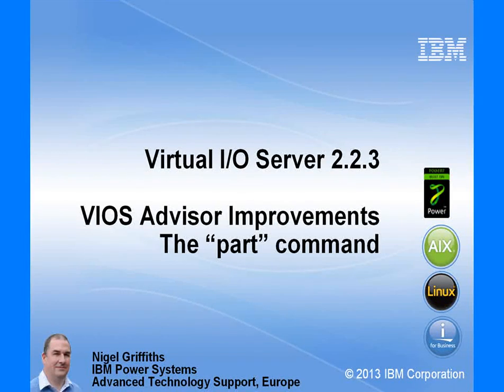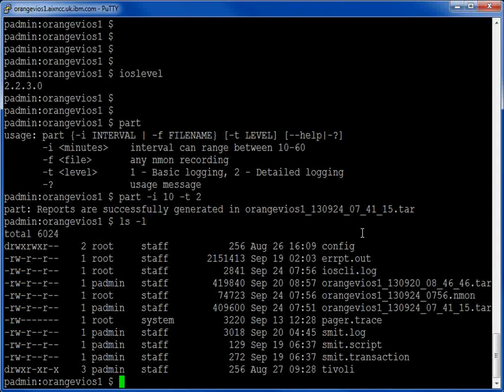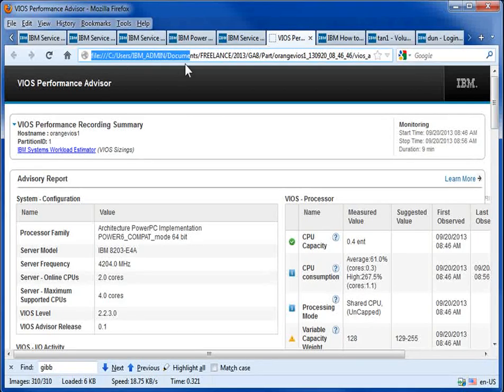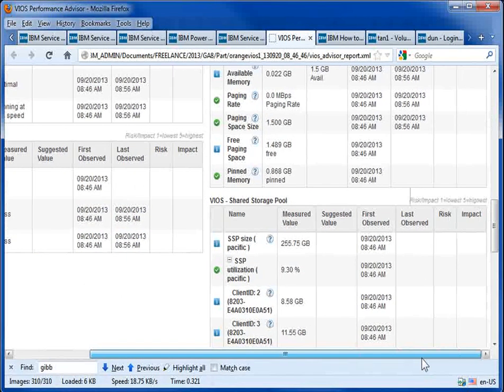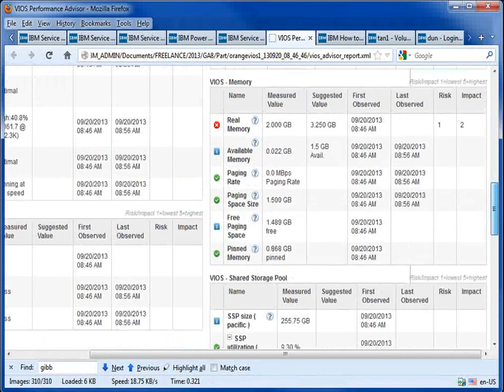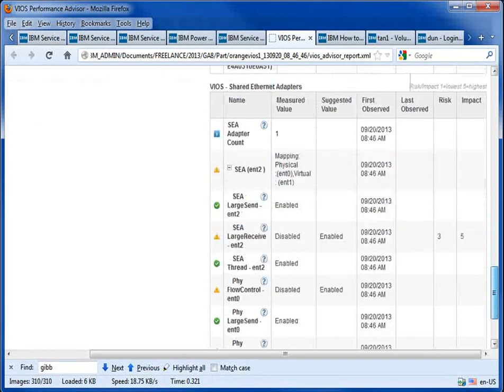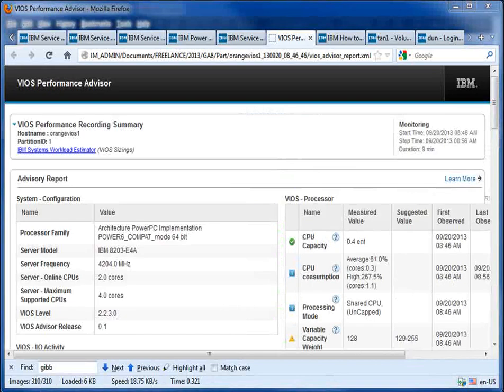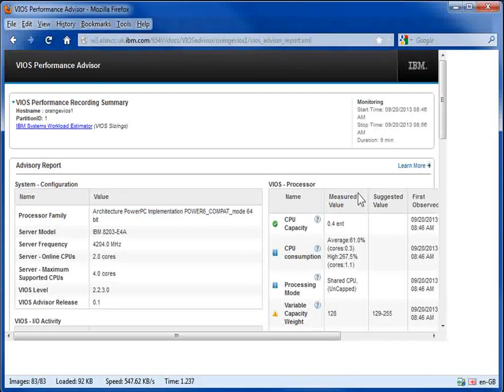VIOS "part" Performance Advisor for VIOS 2.2.3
The older downloadable VIOS Performance Advisor is now shipped in the VIOS as the "part" command and its been updated to include Shared Storage Pool (SSP) stats and advise plus Shared Ethernet (SEA) stats and advice.  I think this is a very good tool and now mandatory for ALL your Virtual I/O Servers to avoid easily fixed problems. This should also remove the need to create PMRs to ask for advice that you can find for yourself. Perhaps, we should have a recommended approach to get the reports to a webserver every day so they can be review regularly.